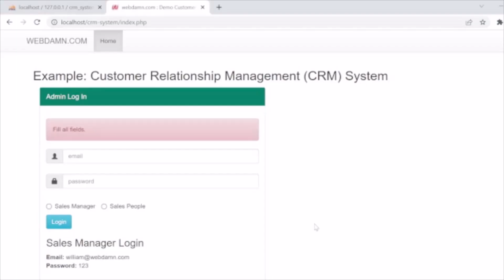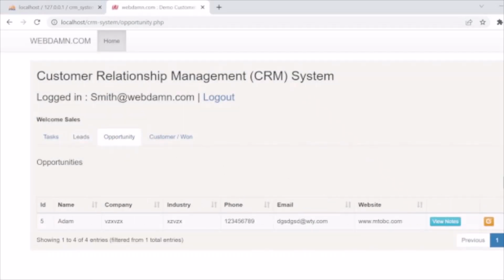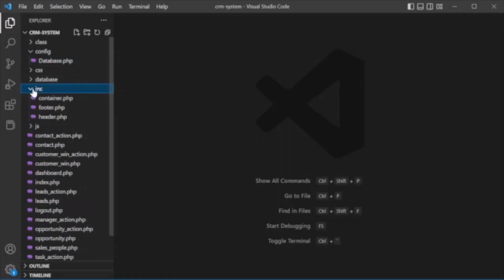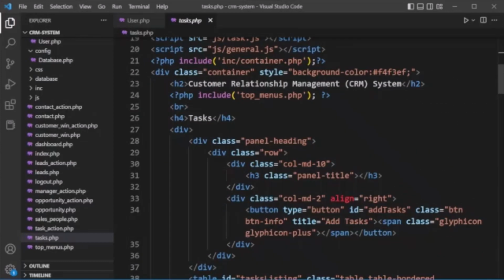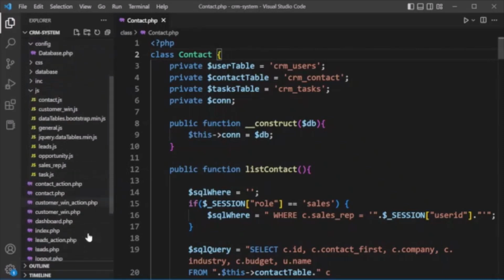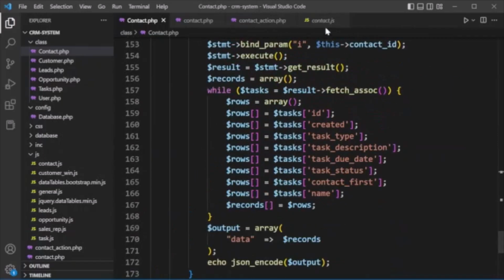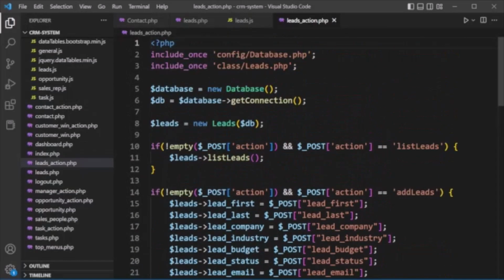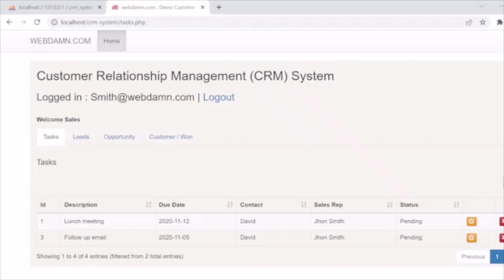Customer Relationship Management (CRM) System | PHP Projects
In this video tutorial, I have explained to develop CRM System using Ajax, PHP and MySQL.